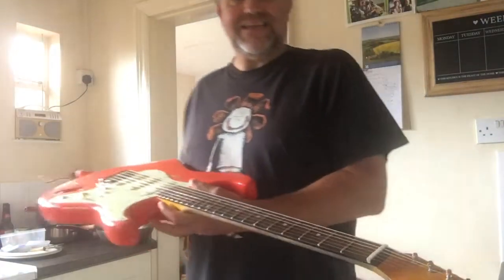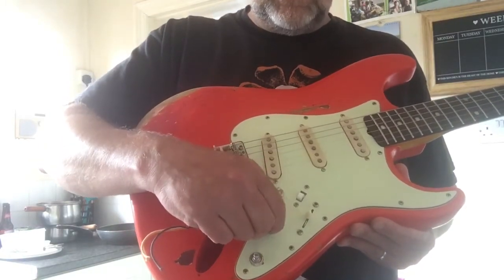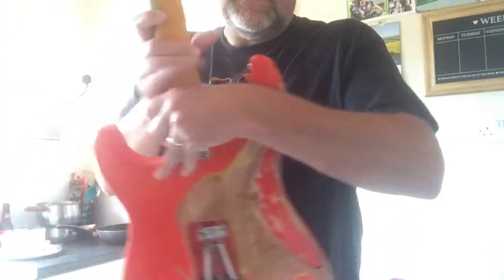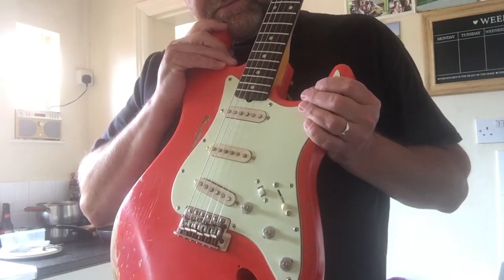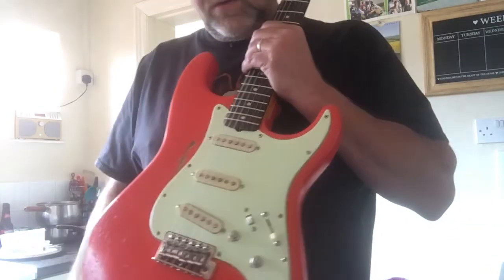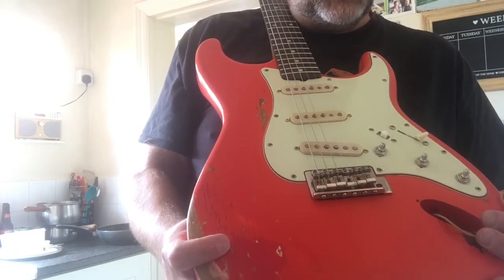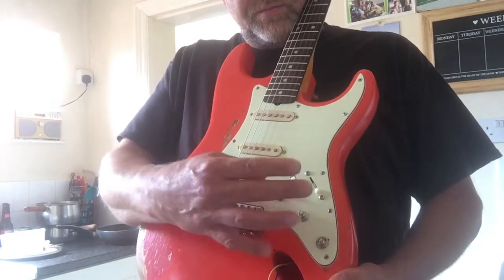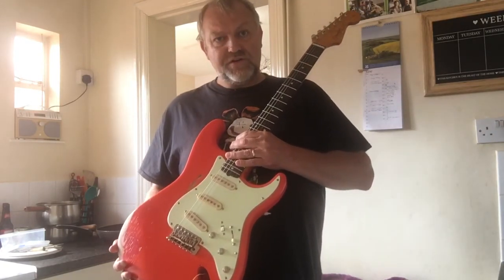Gary Moore Strat build The specs and story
Gary Moore 61 Strat guitar build